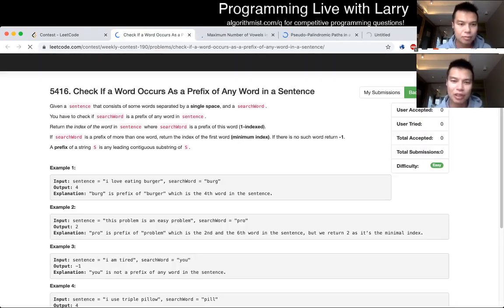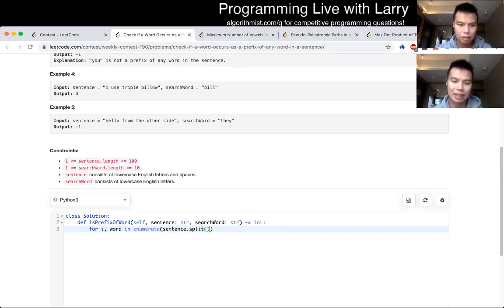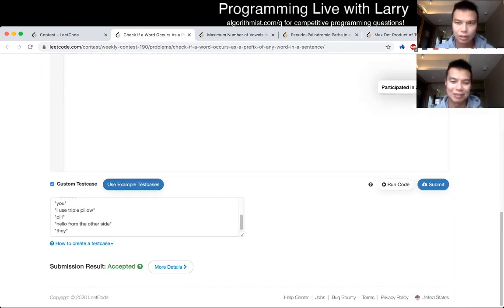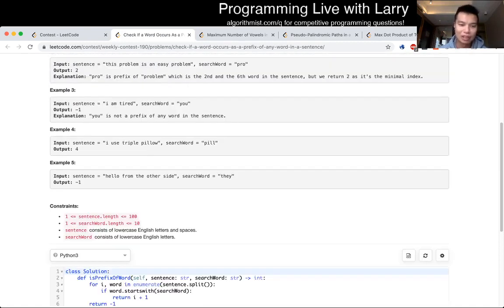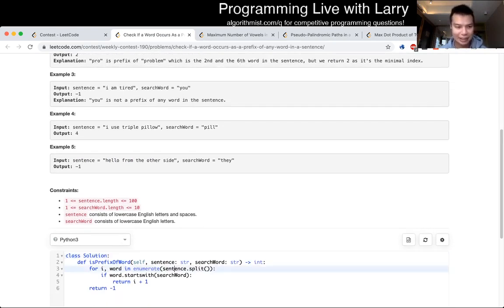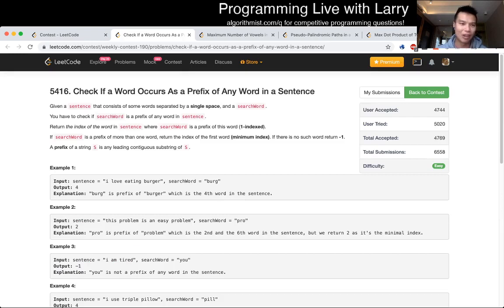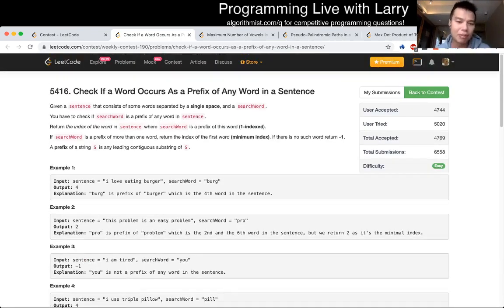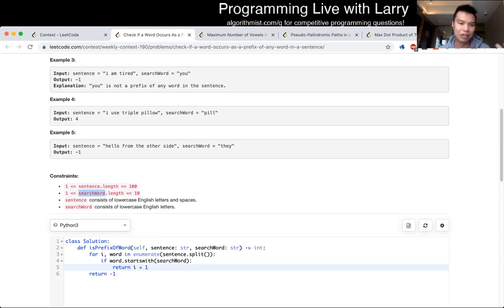1455. Check If a Word Occurs As a Prefix of Any Word in a Sentence (Leetcode Easy)